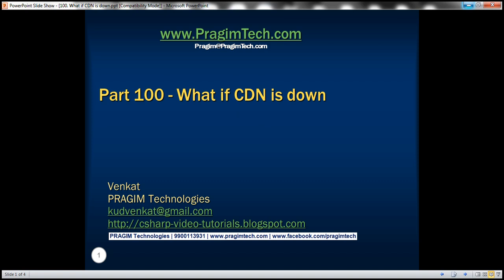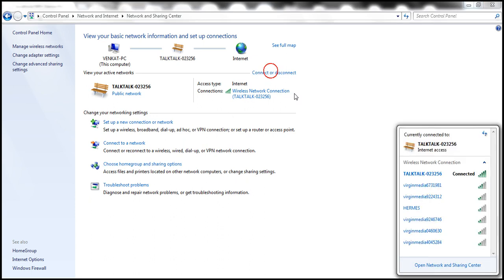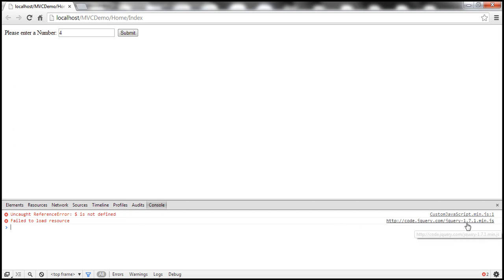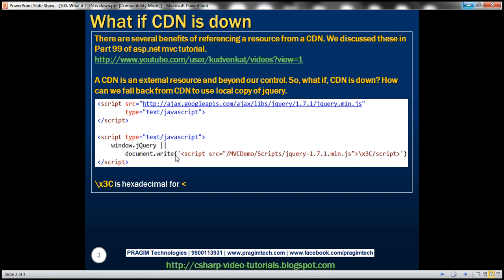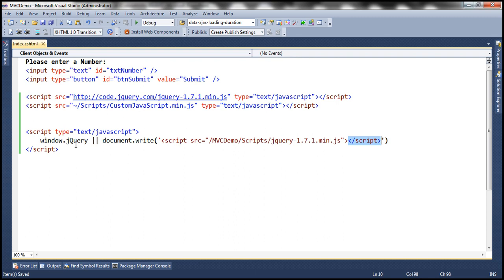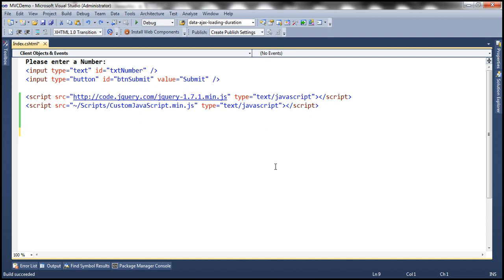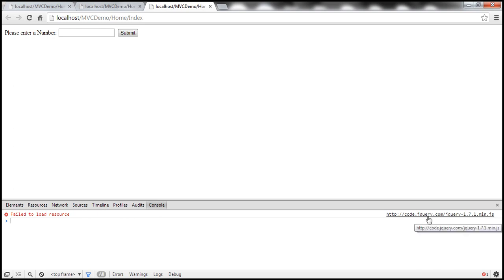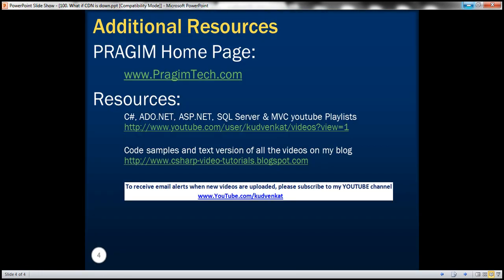Part 100 What if CDN is down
In this video we will disccuss
1. What if CDN is down?
2. How to fallback from CDN to use local copy of Jquery?

There are several benefits of referencing a resource from a CDN. We discussed these in Part 99 of asp.net mvc tutorial.

A CDN is an external resource and beyond our control. So, what if, CDN is down? How can we fallback from CDN to use local copy of

Jquery.

The following code checks if jQuery is loaded and if it isn't, the jquery script will be loaded from our web server. Please make sure to replace [ with LESSTHAN and ] with GREATERTHAN symbol.
        type="text/javascript"]
[/script]

[script type="text/javascript"]
    window.jQuery || document.write('[script src="/MVCDemo/Scripts/jquery-1.7.1.min.js"]\x3C/script]')
[/script]